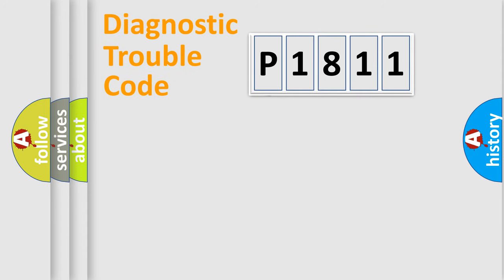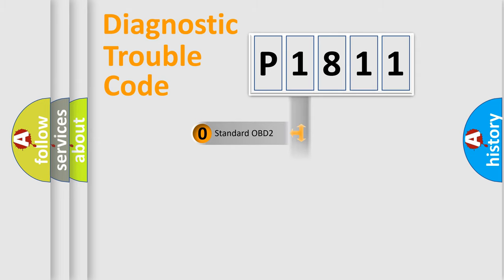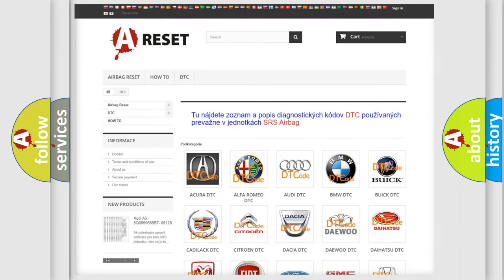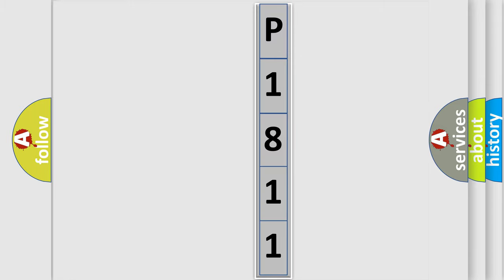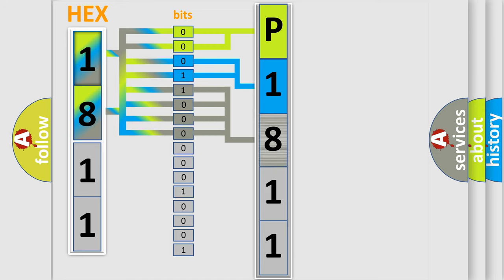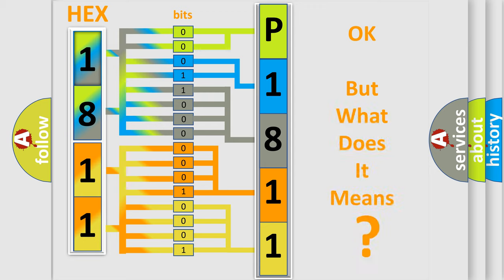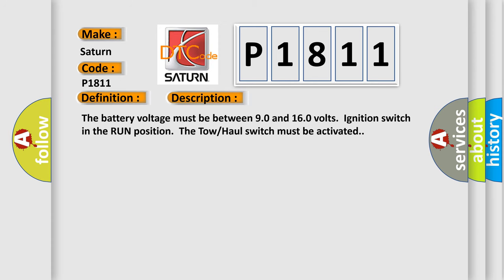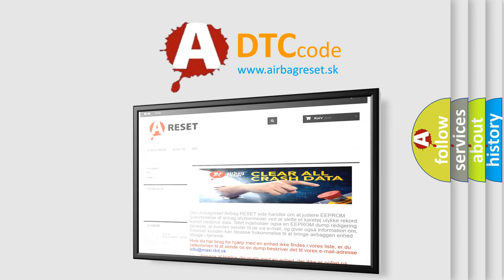DTC Saturn P1811 Short Explanation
Contents:
0:21 Basic DTC analysis according to OBD2 protocol standard.
1:48 Insight into programming
2:58 A diagnostically understandable description of the Diagnostic Trouble Code
3:05 Basic error definition

Make:
Saturn
Code:
P1811
Definition:
Trans Preference Switch Circuit Low
Description: